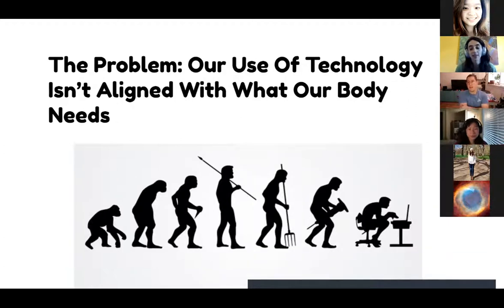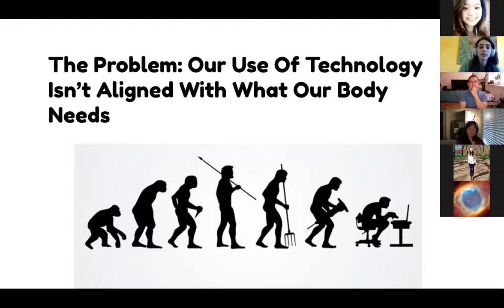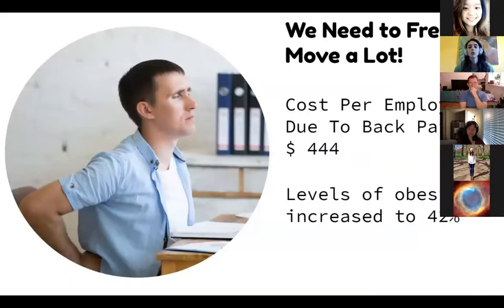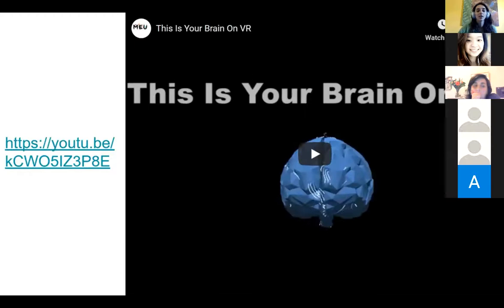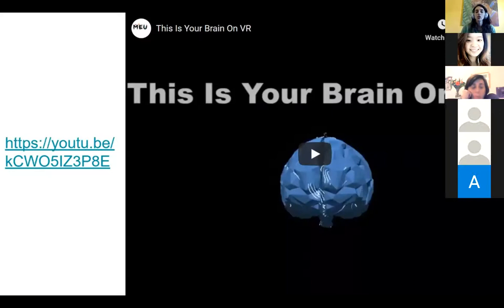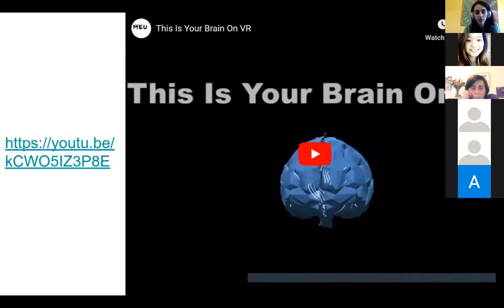How can we create an XR future that is healthy for our brain and body?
bio: Sarah Hashkes, CEO of Radix Motion is utilizing her research in cognitive neuroscience, focused on psychedelics, embodiment, and immersive technology to connect humans to their bodies and to each other.
Sarah published the first paper on predictive coding and psychedelics back in 2017. She tried VR for the first time after a visit to burning man and pivoted her research opening the first VR lab in the motor control department of Radboud University. Since completing her Masters she has been consulting and developing for many companies in the immersive field from pain management (Karuna Labs), bias training (Debias VR), and empathy-driven learning (Facebook). She has opened her own company focused on increasing the bandwidth of human connection with immersive technology. Her prototype called Meu has been hailed as working towards realizing the work of Terence McKenna’s vision by Douglas Rushkoff and called "Trippy and super compelling" by Kent Bye

First hours:
1. What is special about how XR influences our brain?
2. Why is our current use of technology hurting our physical and mental health?
3. Design principles for creating XR experiences and games that are aligned to our body and brain
Second hour:
An interactive review of various XR experiences.
Can we identify health dangers? Can we identify the benefits?
Participants will be able to share what they've learned and also ask questions about other XR experiences or get advice around experiences they are building.

Want to learn more about those events and connect with the XReality community?

*Please fill out the survey to get the best experience in XReality community